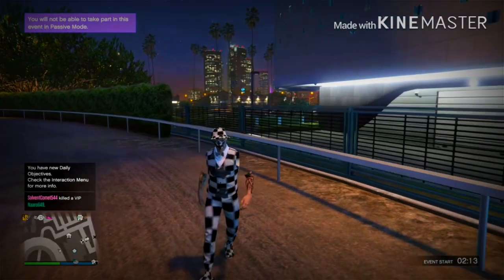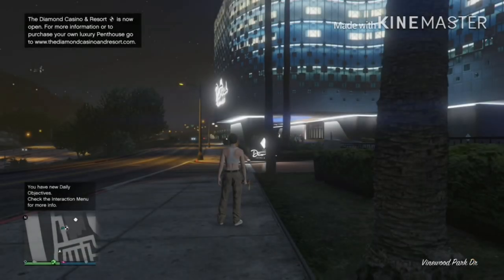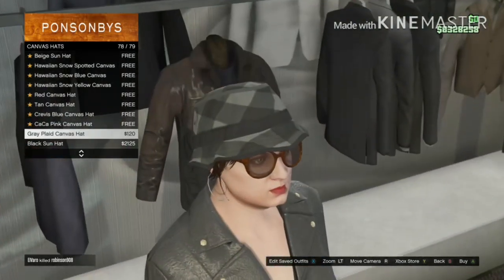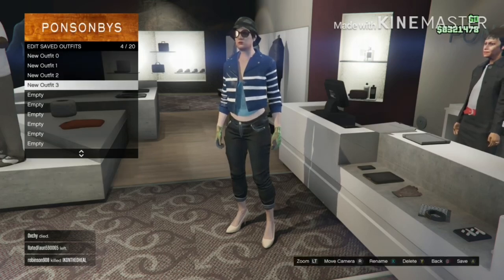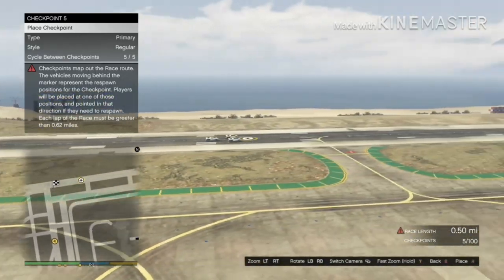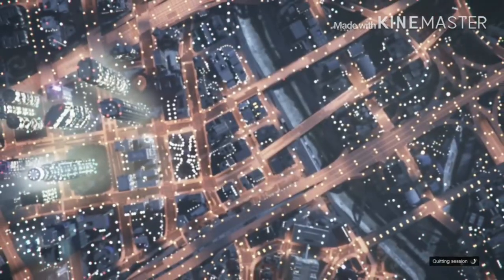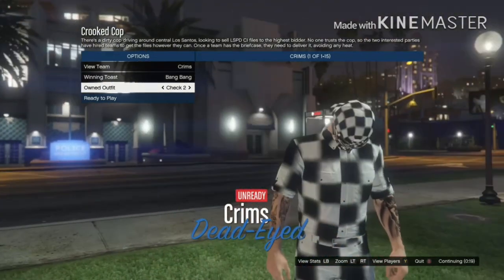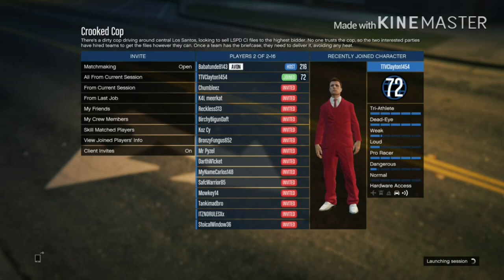*GTA V* HOW TO GET 3 CHECKERED OUTFITS AFTER PATCH 1.50